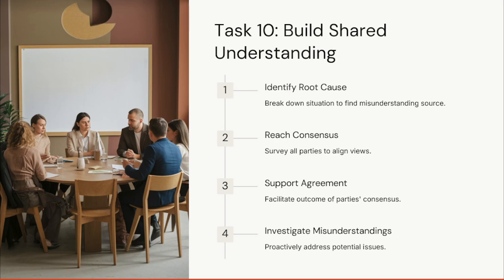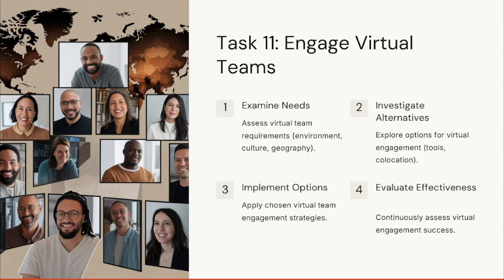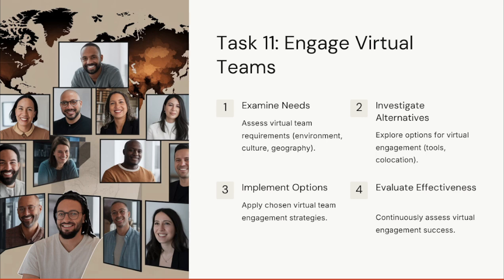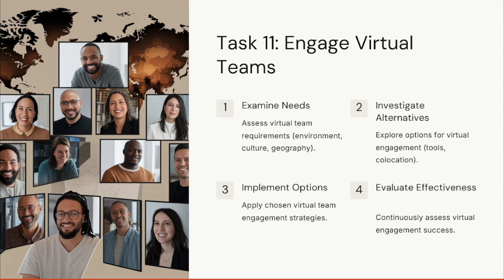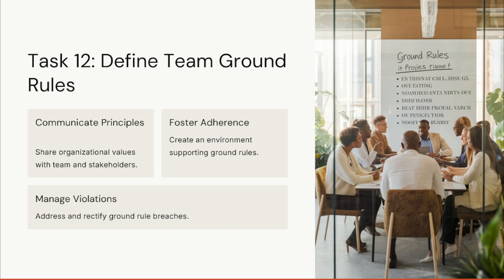⚡266- PMP Examination Content Outline | People Domain | Full Free PMP Exam Prep Updated 2025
⚡ Mastering Team Collaboration & Leadership | Full Free PMP Exam Prep Updated PMP EXAM 2025

🔍 Learn how to master the leadership and collaboration skills essential for project success! In this video, we explore PMI’s best practices for building shared understanding, engaging virtual teams, establishing team ground rules, mentoring stakeholders, and applying emotional intelligence. These are critical competencies in the People Domain of the PMP Exam, and mastering them can significantly boost your ability to lead diverse teams in any project environment.

📝 What You’ll Learn in This Video:
✅ Building Shared Understanding – Break down misunderstandings and align everyone through root cause analysis and stakeholder engagement.
✅ Engaging Virtual Teams – Explore strategies and tools to support geographically dispersed teams and maintain productivity.
✅ Defining Team Ground Rules – Set and enforce behavioral norms that promote collaboration and accountability.
✅ Mentoring Relevant Stakeholders – Recognize opportunities to mentor and develop team members and stakeholders effectively.
✅ Applying Emotional Intelligence – Use personality indicators and emotional awareness to lead with empathy and adaptability.
✅ PMI’s Approach to People Leadership – Servant leadership, trust-building, and proactive communication as key PMP strategies.
✅ Conflict Resolution Techniques – Identify and address team conflicts using PMI-aligned tools like active listening, coaching, and feedback.
✅ Team Performance Monitoring – Leverage feedback loops, emotional cues, and behavioral assessments to strengthen team effectiveness.
✅ Best Practices Summary – Actionable strategies to lead and inspire high-performing teams across virtual and hybrid environments.

📍 PMP candidates preparing for the updated 2025 exam and focusing on the People domain.
📍 Project Managers leading hybrid, Agile, or traditional teams and facing real-world team challenges.
📍 Team Leaders and Scrum Masters who want to promote collaboration, trust, and emotional intelligence.
📍 PMO and Business Leaders developing a culture of mentorship, engagement, and performance excellence.

📈 Boost Your PMP Exam Prep with More Lessons:
🎥 Watch the full PMP series for in-depth training on all process groups and knowledge areas!

💬 Let’s Connect!